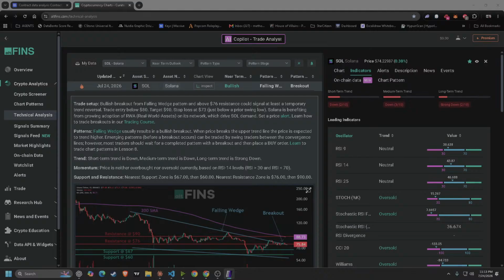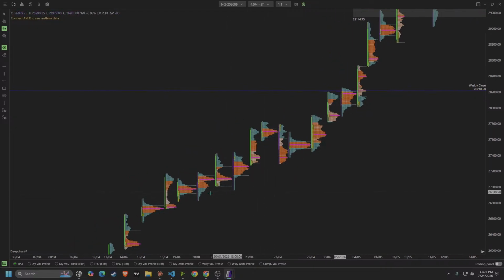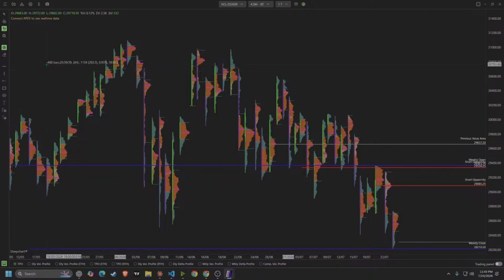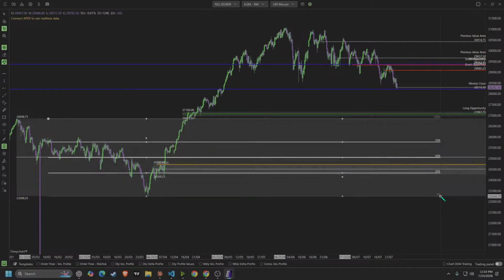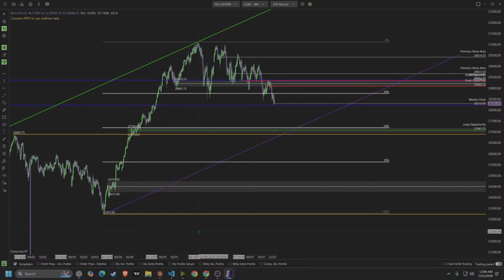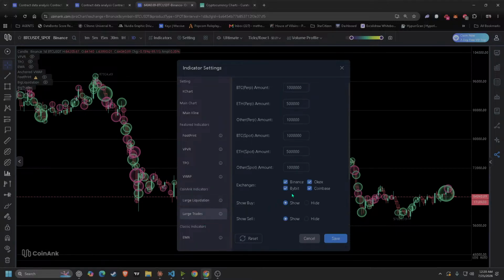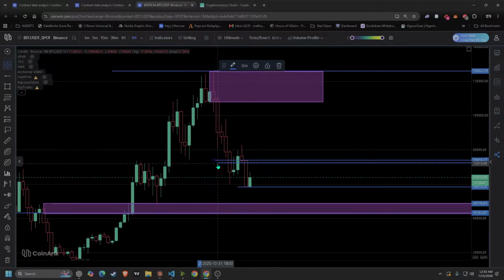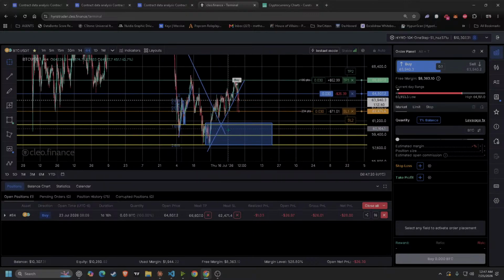Friday Night Study - End of Week Futures / Crypto Analysis Prep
Deepcharts, Order Flow, Auction Market Theory, Volume Profile Replay and Testing. Realtime Replay for February, Altfins